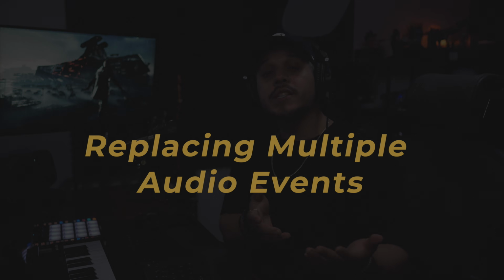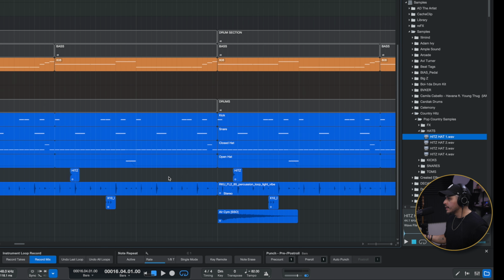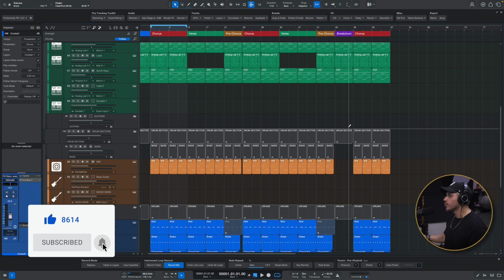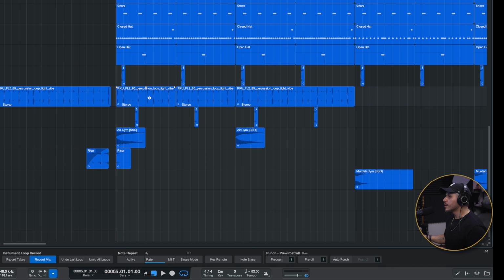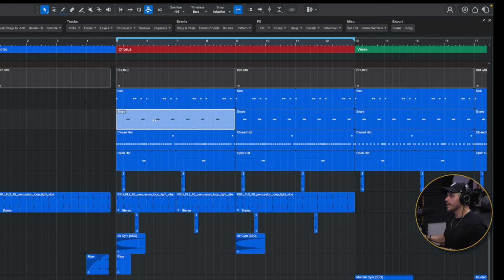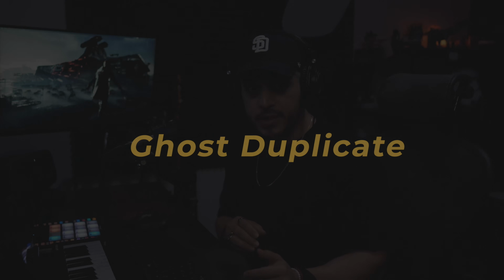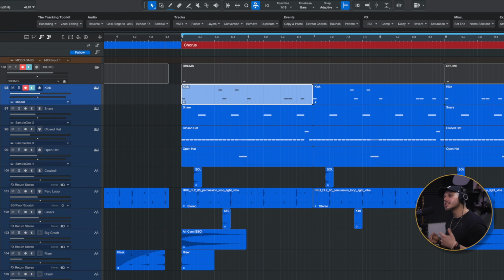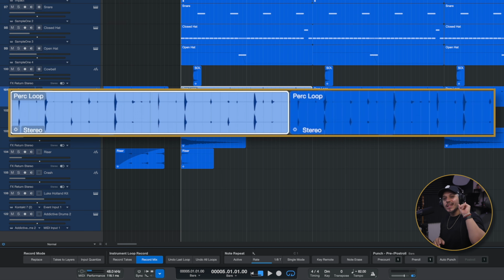5 Studio Pro/One Shortcuts That Save Me HOURS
🛠️ *My Studio One Resources*
‣ 1-on-1 Help

⏰ *TIMESTAMPS:*
00:08 - Replacing Multiple Audio Events
00:33 - Dynamic Horizontal Zoom
00:59 - Slip Edit
01:28 - Go Deeper with Studio Pro
02:01 - Ghost Duplicate
02:21 - Rename All Events

In this video, Ivan Calderon breaks down 5 Studio Pro and Studio One shortcuts that most producers never touch. These are all timeline-based tips that immediately change the way you work in the DAW,  from replacing multiple audio events in one move to creating linked duplicates that update in real time.

Whether you're new to Fender Studio Pro or have been using Studio One for years, these shortcuts will help you move faster and work more efficiently every session.